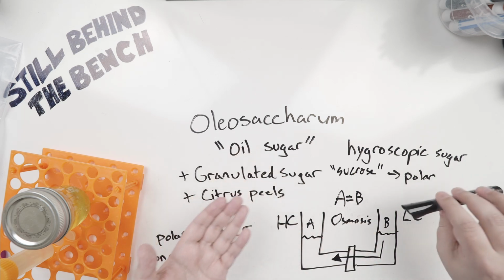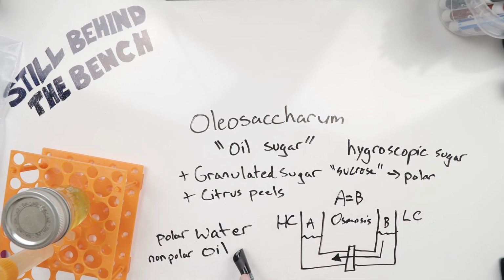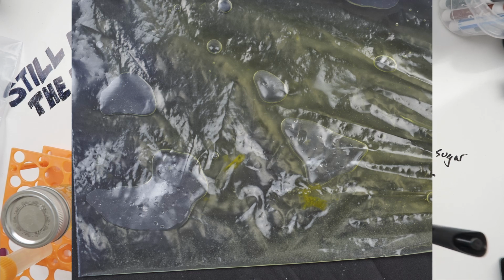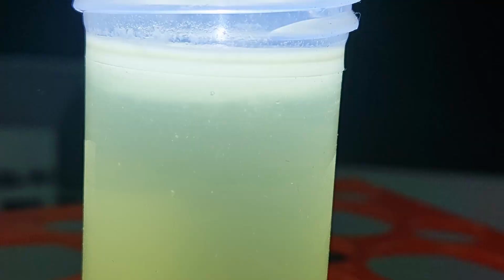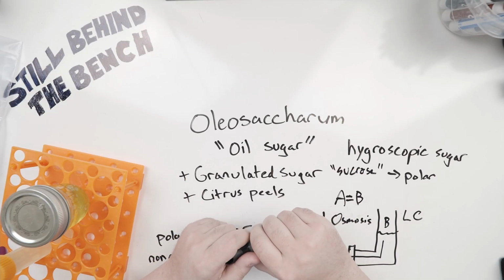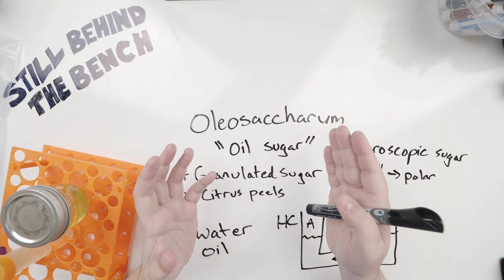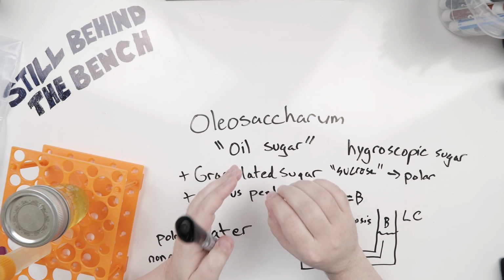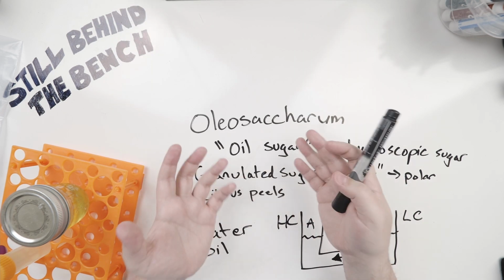Ep 29 - Oleosaccharum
Hello everyone,

This video used to be a part of the exclusive content I was making for Patreons, but I've decided to change things around and make everything available to everyone. The only difference now will be that Patreons get early access, instead of exclusive access. There will be a couple more videos like this that I have already produced, and I also wrote up some information for them, which I will turn into videos as well.

So this is a video on Oleosaccharum, a flavoured syrup you can make at home to add to any beverage you want. Intro is  a bit different, I made it even shorter for EC.

Thanks, and have a great week!